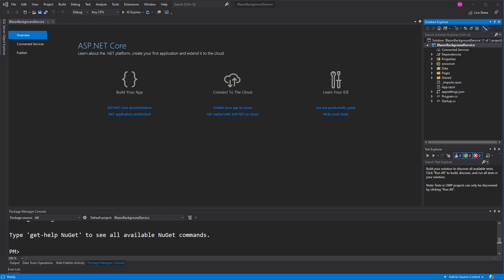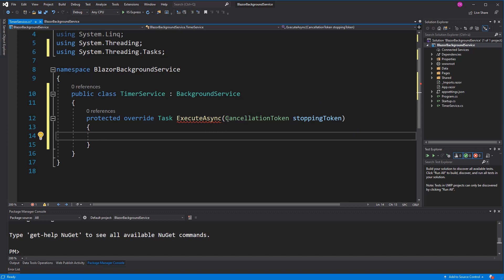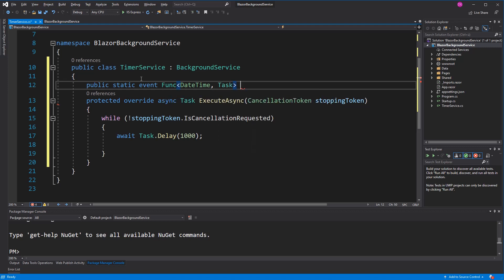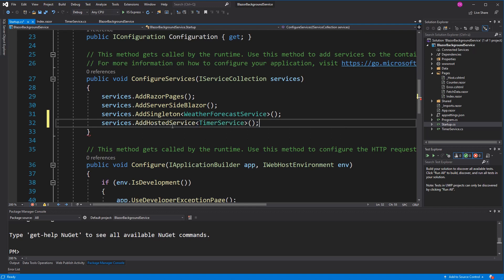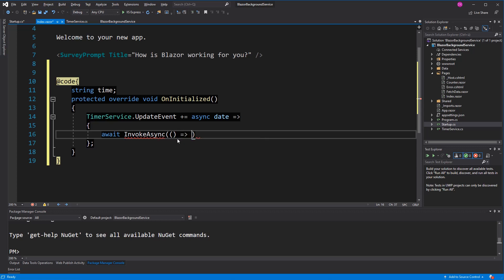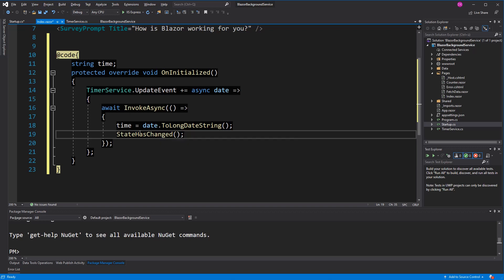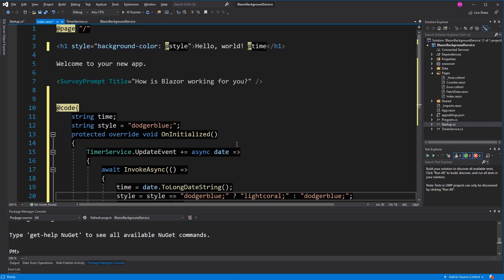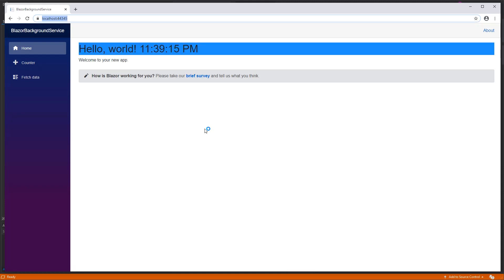Blazor Server BackgroundService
0:49 import namespace not implement namespace
In this video I show how we can create a Backgroundservice and subscribe to it from a Razor Component in a Blazor Project, so that the UI and the Time gets updated. Creator: David Eggenberger